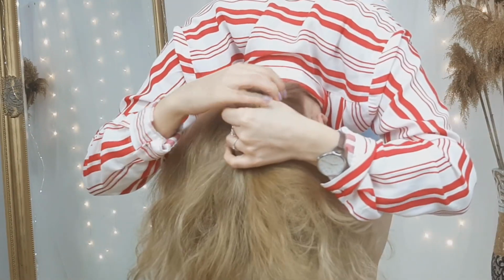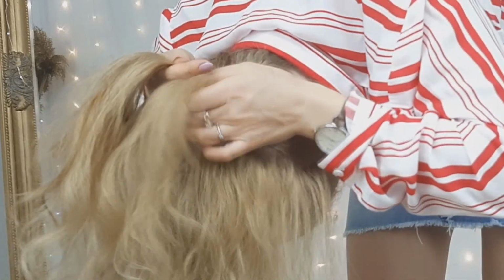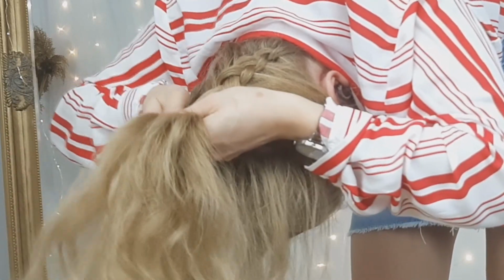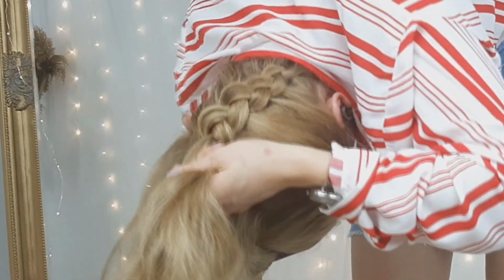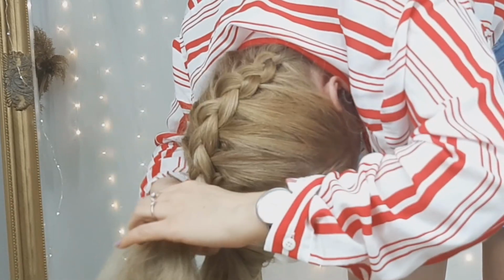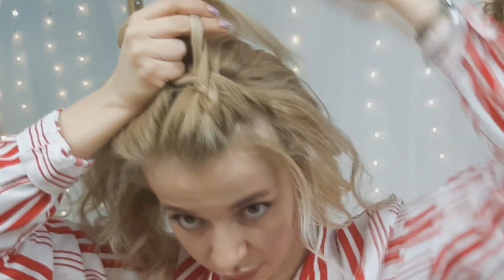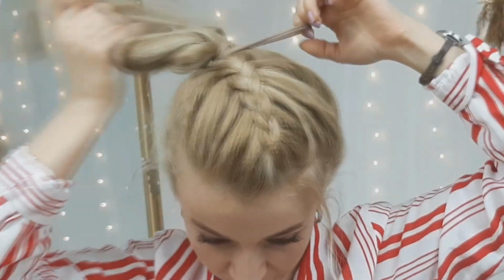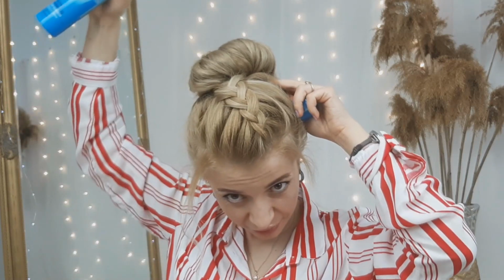BRAIDED BUN HAIRSTYLE ❤️ PARTY HAIRSTYLE ❤️ CUTE HAIRSTYLES FOR GIRLS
Hi,My Beauties!!!
How are You??
Still at home..I know,Me too ...
I was just making fun hairstyles this days...to feel more inspired to do My things around the house...And I came across this beauty BRAIDED BUN HAIRSTYLE is so unique looking because of its diagonal dutch braids ..right??
So I thought it will work amazingly as a party hairstyle as well...but it will look even amazing for a wedding hairstyle for girls ...
I don't know how about You but I just felt in love with upside down hairstyles lately...maybe because of the spring...bu may because I am craving My arm workouts ..
Who knows 😃

I hope this hair tutorial You will find useful...too
Good luck
Love U Lots ❤️

Also If You would like to support and contribute development of Awesome Hairstyles channel ,You can donate, on my paypal account how much You want , Thank You :-*

EASY WEDDING BRAID HAIRSTYLE ft MHOT HAIR  EXTENSIONS ❤️